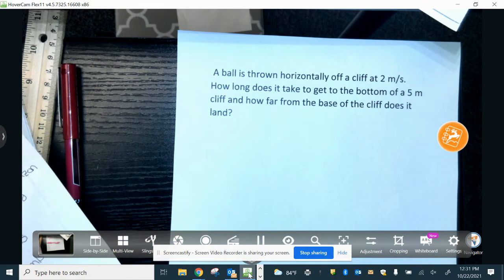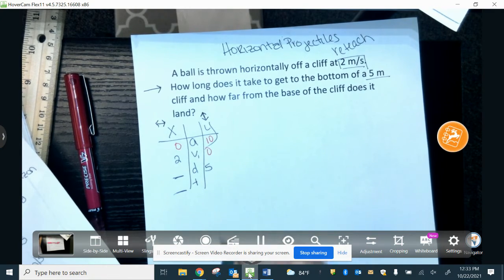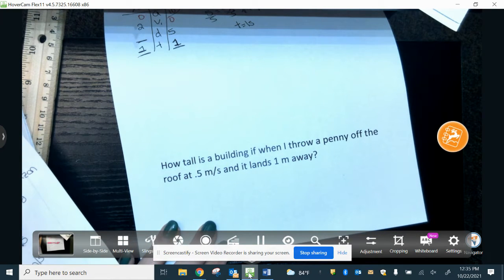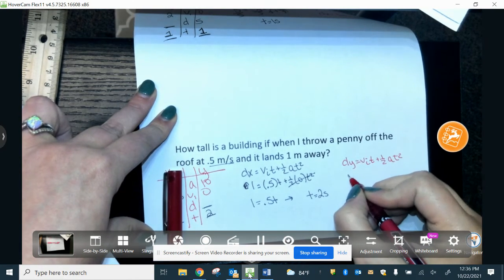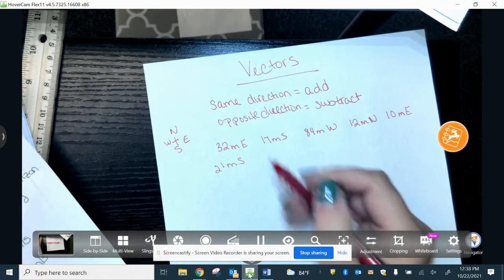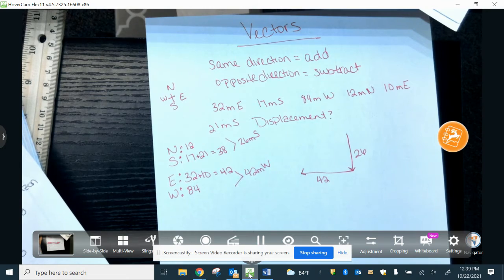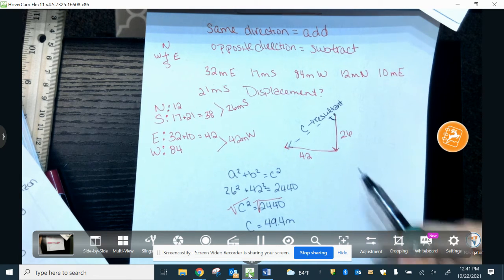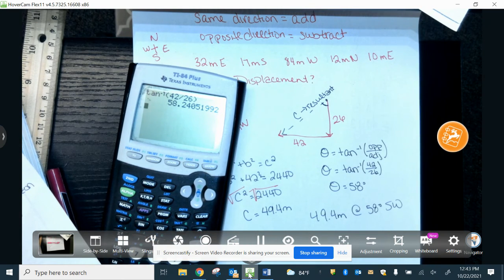Horizontal Projectiles and Vectors Reteach